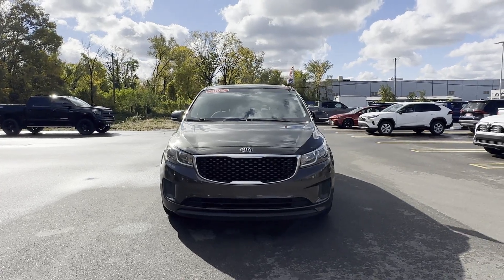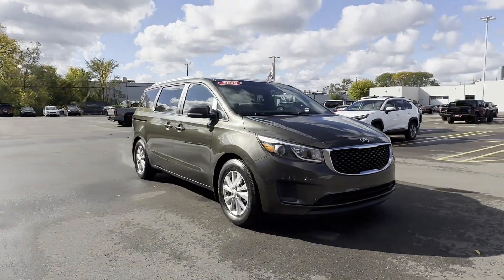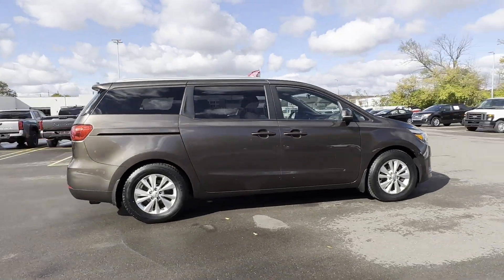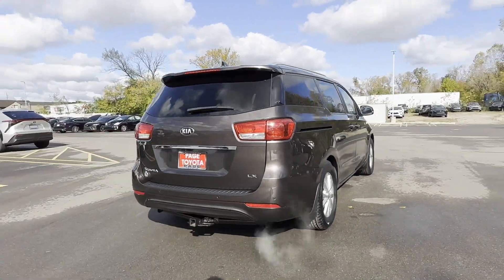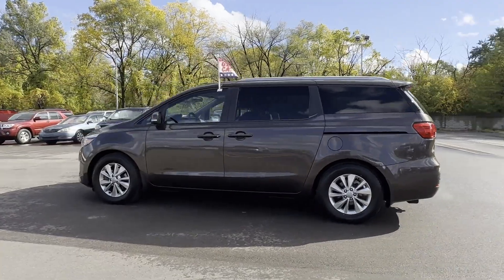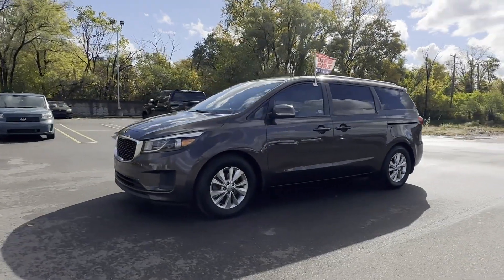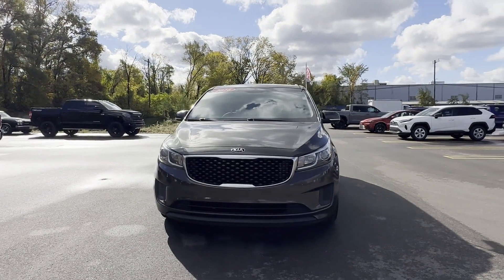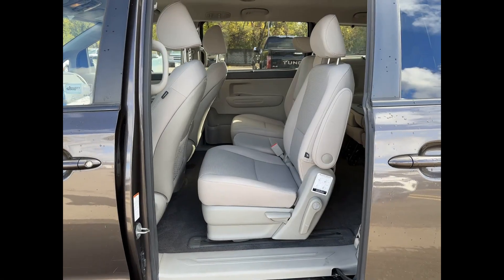2016 Kia Sedona LX Southfield, Dearborn, Troy, Detroit, Madison Heights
2016 Kia Sedona LX Video